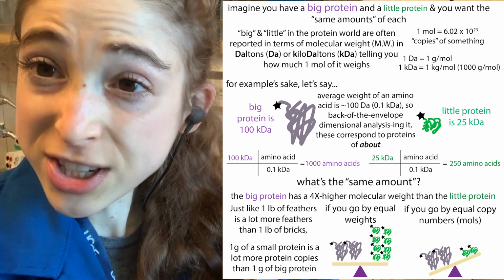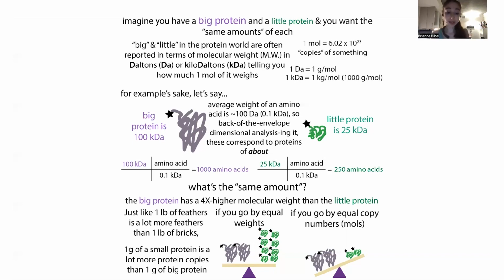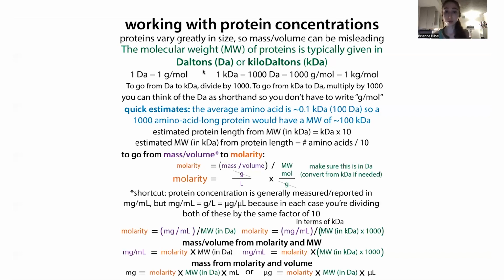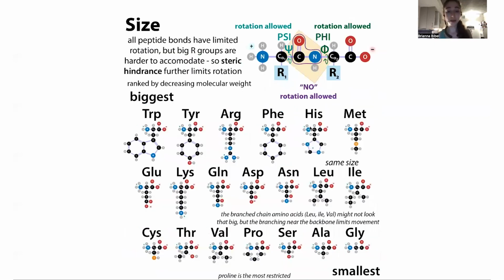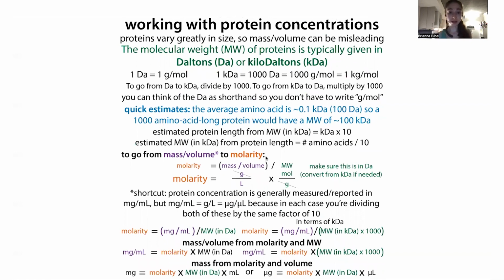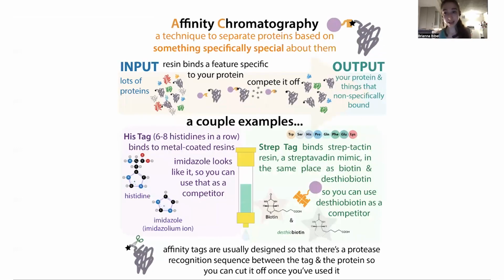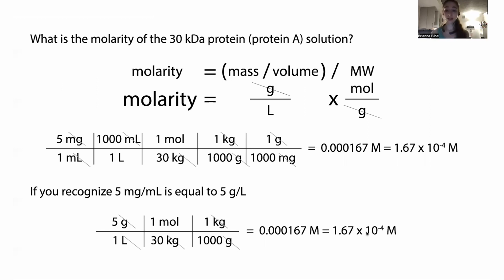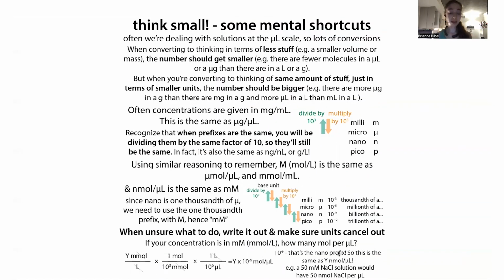Protein concentrations & molecular weights - on paper & in lab! (mg/mL's only part of the story!)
When it comes to protein concentrations, mg/mL is only part of the story! It’s the part we can most easily measure, but it doesn’t tell us how many copies of the protein there are! There could be a lot of copies of a little protein or a few copies of a big protein. But if you have a pure protein and you know its molecular weight (MW, aka molar mass), you can convert between weight and copy number. Between mg/mL and molar!

When dealing with proteins and other biological macromolecules, MW is often given in Daltons (Da) or kiloDaltons (kDa)

1 Da = 1 g/moL
1 kDa = 1000 Da = 1000 g/moL

you can think of the Da as shorthand so you don’t have to write out g/moL

and what’s a mol you might ask?

A mol is like the biochemist’s “dozen” - it just means Avogadro’s number (6.02x10²³) of something. And the molar mass is how much 1 mol of something weighs. Usually for proteins it’s reported in Daltons (Da) or kiloDaltons (kDa). 1 Da = 1g/mol. So if a protein has a molar mass of 40,000 Da, 1 mol of the protein weights 40,000g (which is the same as 40kg). Alternatively we can write its molar mass as 40 kDa.

That’s a pretty average size for a protein - the average protein is around 300-400 amino acids long (according to bionumbers.org) and the average weight of an amino acid is ~100 Da). So if you had a 400-amino-acid-long protein, it would have a molecular weight of ~ 400 aa *100 Da/aa = 40,000 Da, or 40 kDa.

quick back-of-the-envelope estimates:

the average amino acid is ~0.1 kDa so a 1000 amino-acid-long protein would have a MW of ~100 kDa

If you know how long a protein is, you can do one of these back-of-the-envelope estimates, but since each amino acid has a different weight and a protein might have gabobbles of glycines (tiny) or a ton of tryptophan (big), the exact molar mass will depend on their exact sequence and you can use free websites like ExPasy ProtParam to help you get a more accurate number.⠀

You can then use that molecular weight in your conversions.

Sometimes we don’t just care about copy number. Instead, we care about function (I mean, if some of the proteins are duds, why count them, right?) When we can measure function, we can then calculate something called a specific activity, which is a sort of measure of activity concentration that’s used a lot when talking about enzymes and how much of an enzyme to use to carry out some reaction. ; YouTube

if you want some more practice with unit conversion, I have some examples